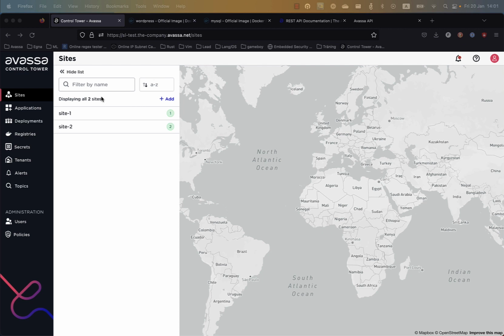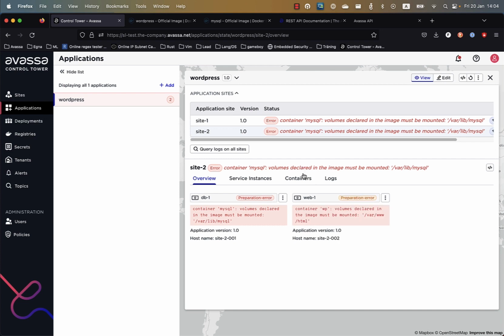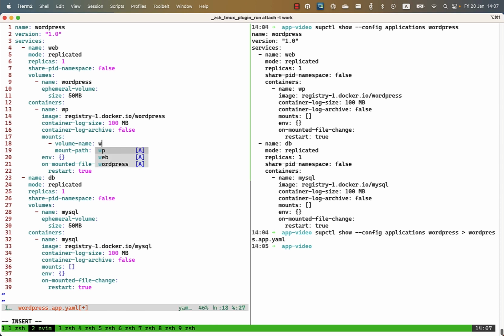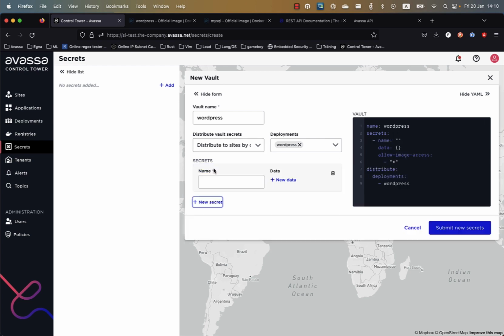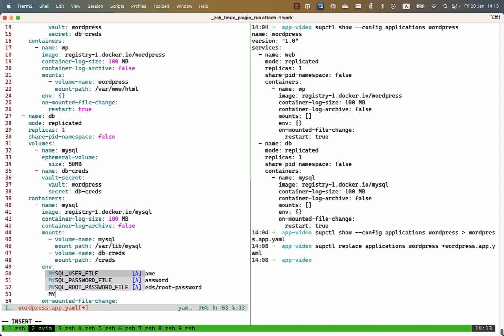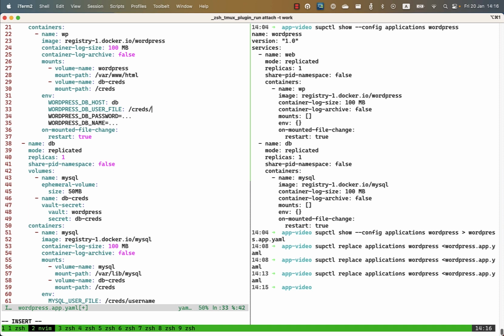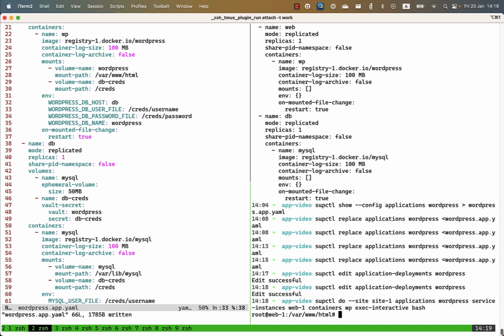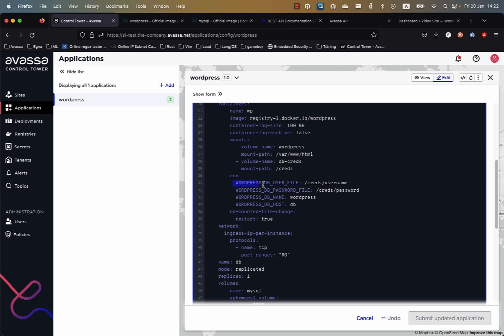Managing a more realistic application in the Avassa Edge Platform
Let’s have a look at a more relatable application example and how it can be defined, deployed, and upgraded using the Avassa Edge Platform.

Avassa is an application management and operations platform for the on-site edge.